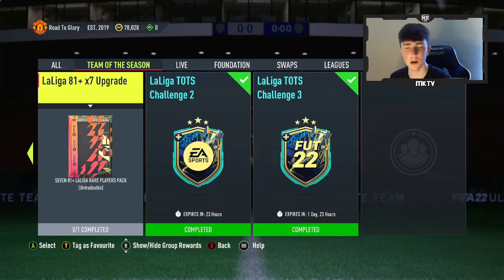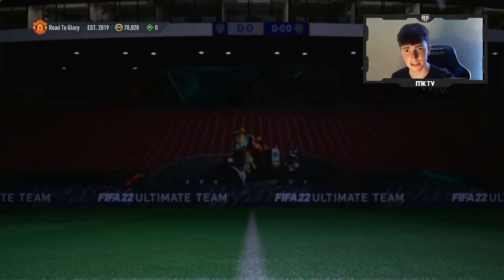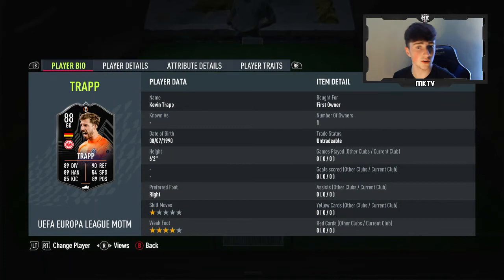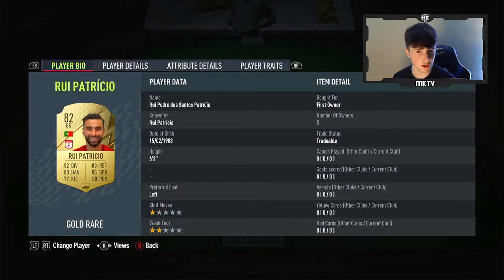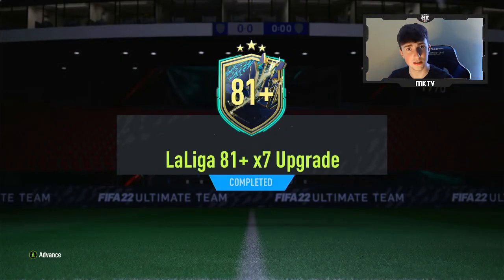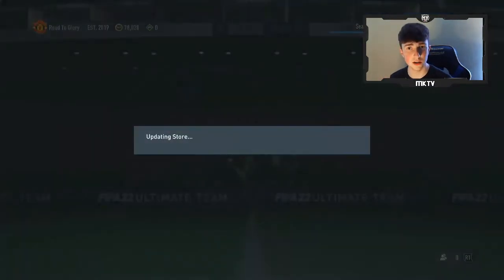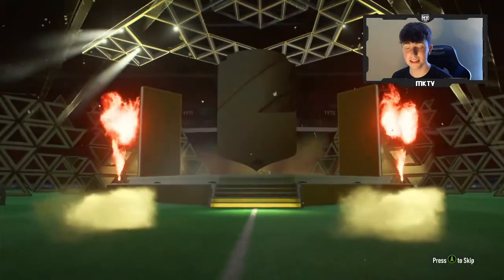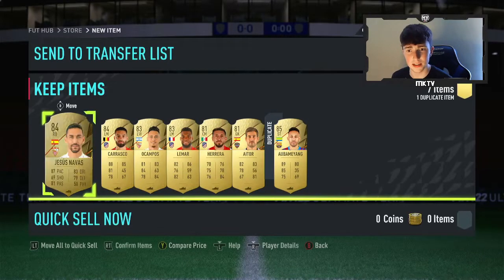IS THE LA LIGA 81+ X7 UPGRADE SBC WORTH IT?? 🤔 FIFA 22 ULTIMATE TEAM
TITLE: IS THE LA LIGA 81+ X7 UPGRADE SBC WORTH IT?? 🤔 FIFA 22 ULTIMATE TEAM

TOTS LA LIGA
LA LIGA PACK SBC
LA LIGA PACK FIFA 22
FIFA 22 TOTS
81+ X7 PACK FIFA 22

VIDEO DESCRIPTION:
IN THIS VIDEO I, MKTV, WILL BE OPENING MY LA LIGA 81+ X7 UPGRADE PACK TO SEE IF IT IS WORTH DOING THE SBC! AND LOTS MORE!